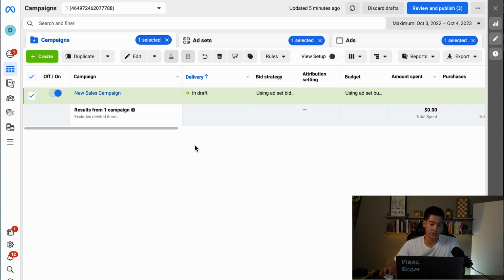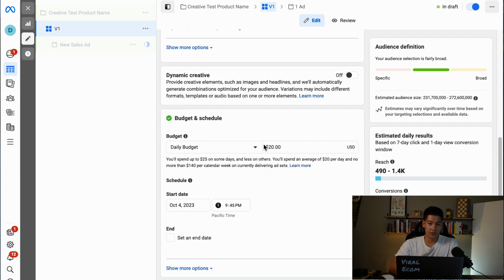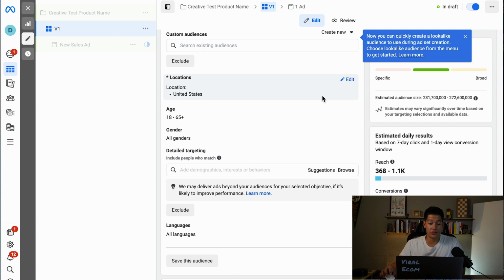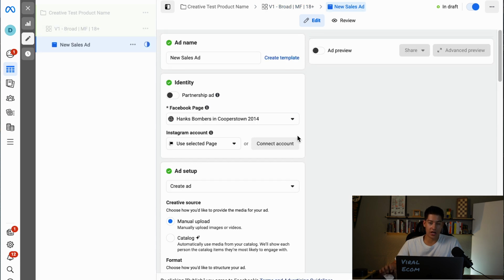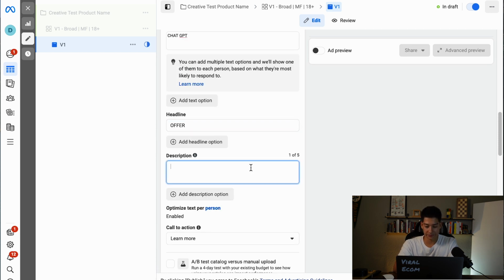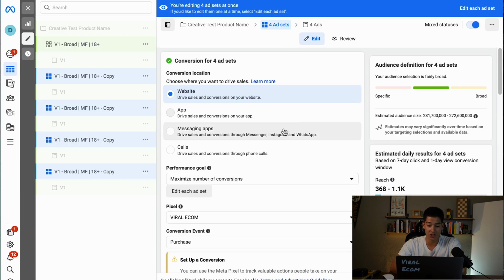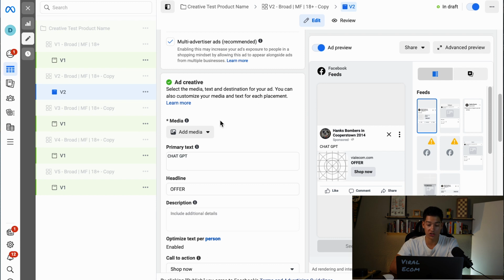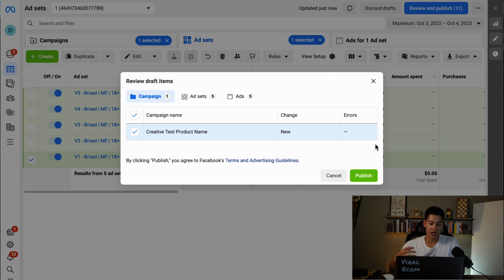How To Test Products In 2024 | Facebook Ads Walkthrough Shopify Dropshipping